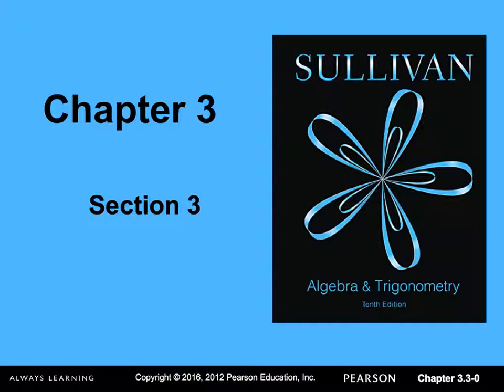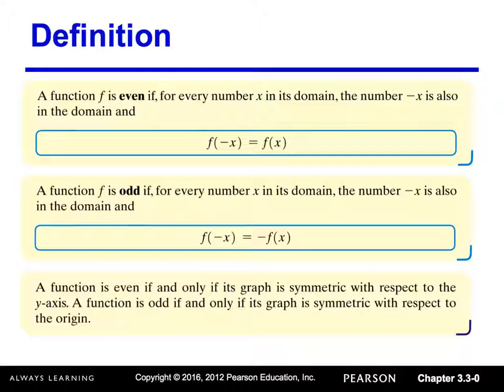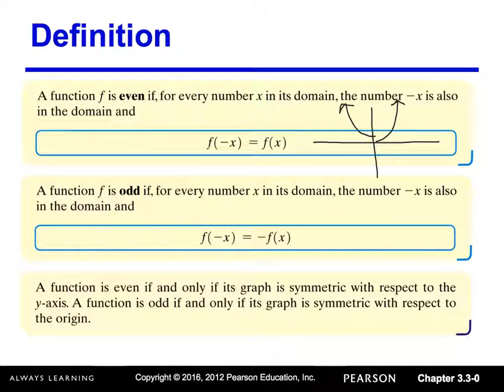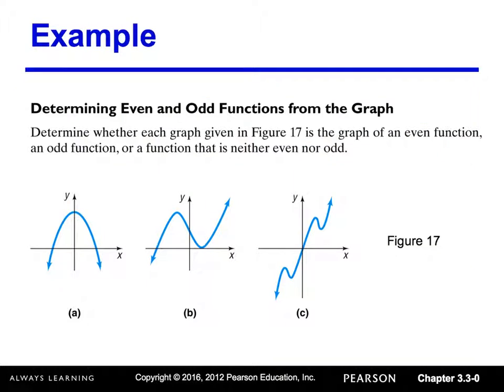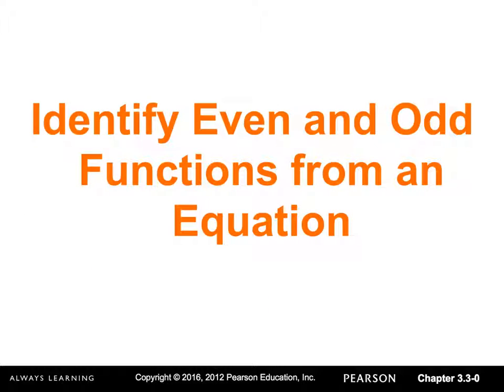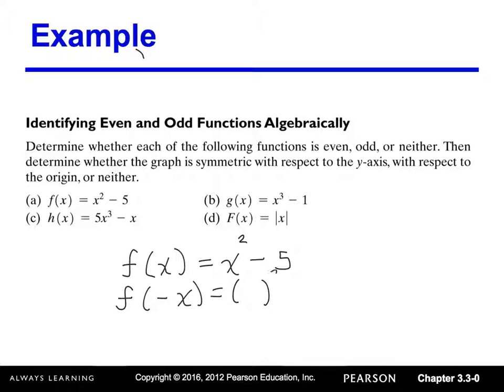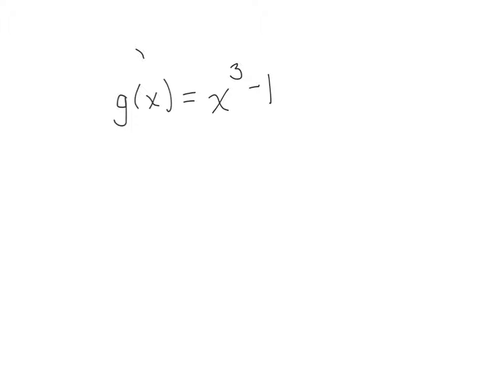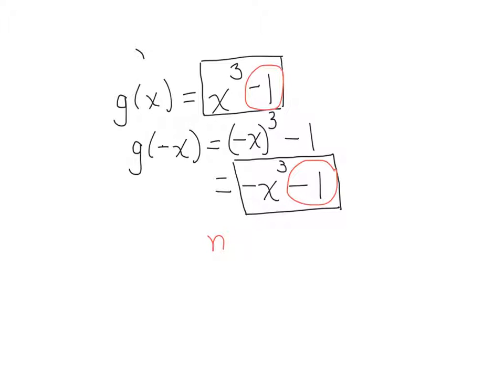MATH 120 Lesson 3.3 Part 1